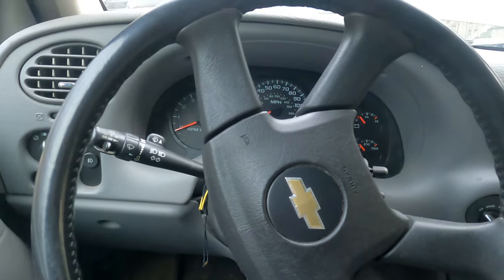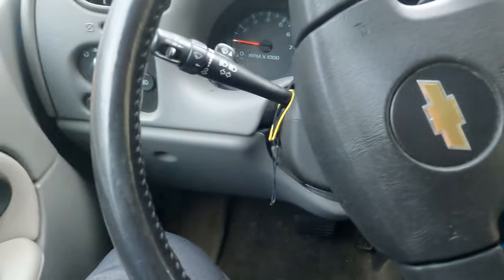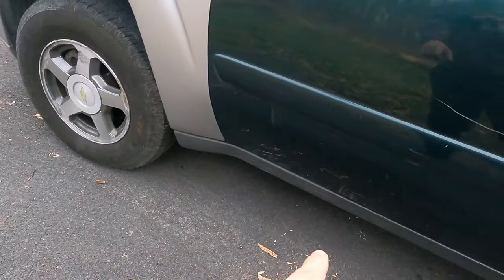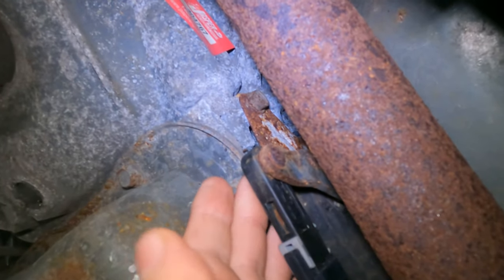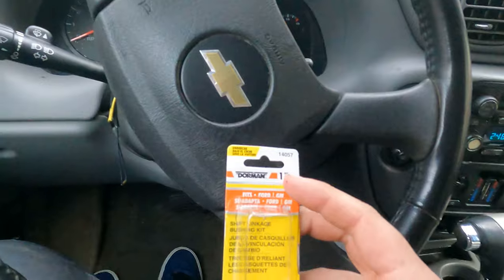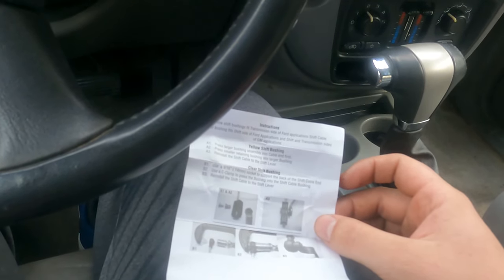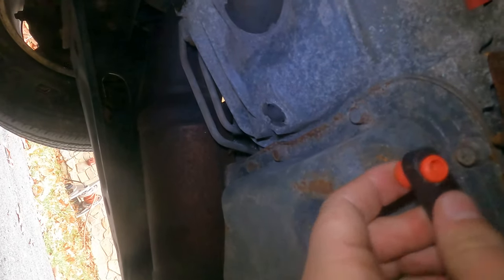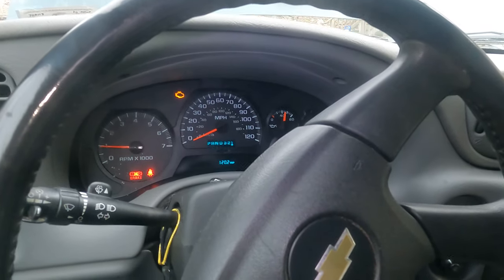2005 Chevrolet Trailblazer - shift cable linkage bushing replacement - no shift issue FIXED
I show how I fixed my 2005 Chevrolet Trailblazer (process is same for a GMC Envoy) that was stuck in a gear and would no longer shift. This issue was remedied with a very cheap part in just a few minutes. Watch this video since the instructions on the packaging was not correct, but I explain how to do it properly!